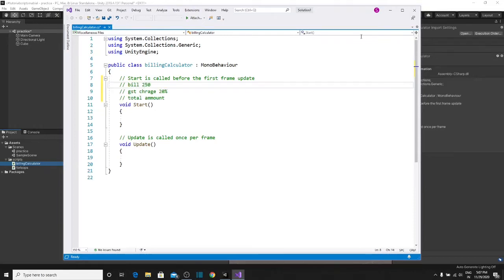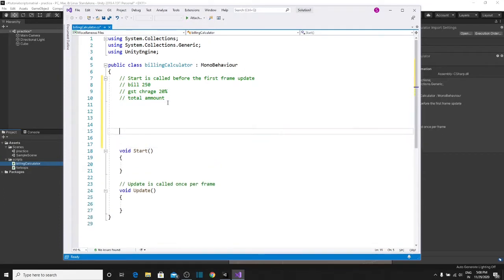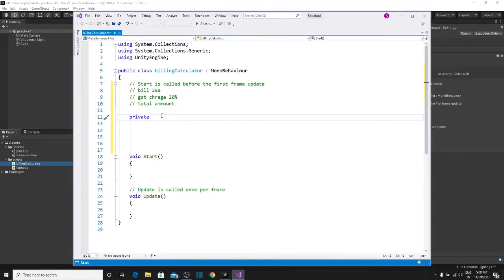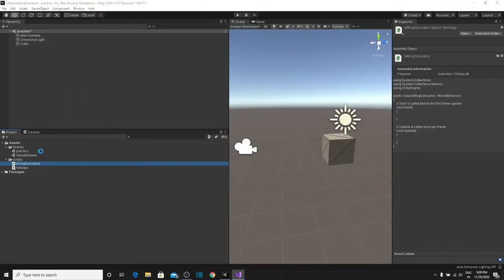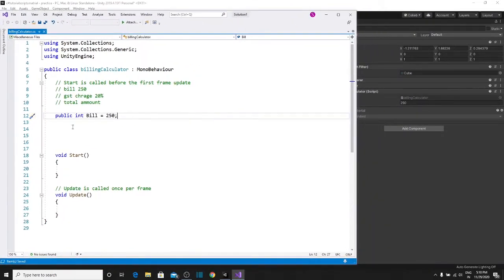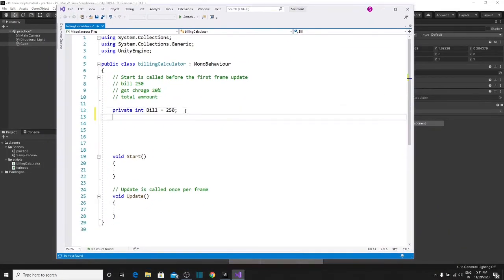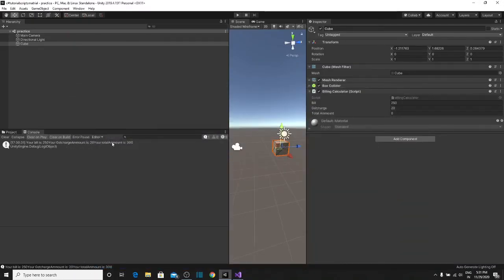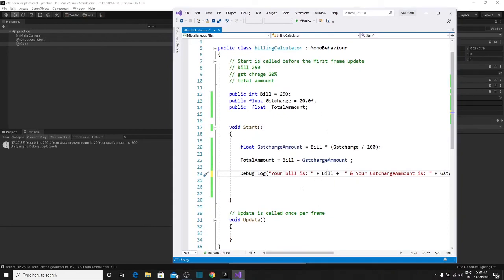Easy steps to create your Billing Calculator in C# language / C# Tutorial / in Hindi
Namaste unity programmers, in this tutorial i will show you that how you can create your own Billing Calculator using C# programming language in very simple way so enjoy guys thank you for your support .

i will cover these questions ---

1) How to create calculator in C# programming language ?
2)easy steps to create Calculator using c# programming language?
3)Billing Calculator in C# language ?
4)Make a Calculator using C# language in hindi?
5)How to create a billing calculator using C# programming language in hindi?